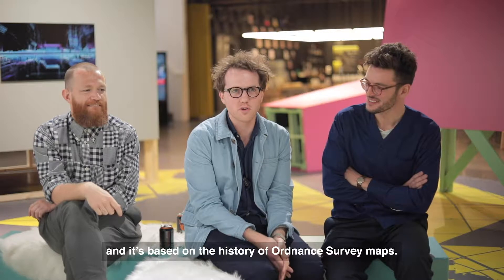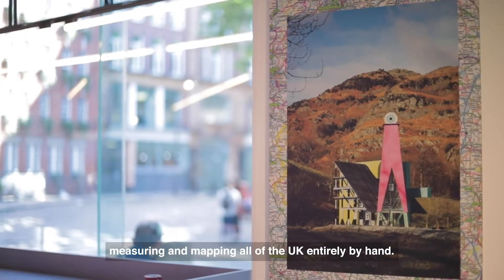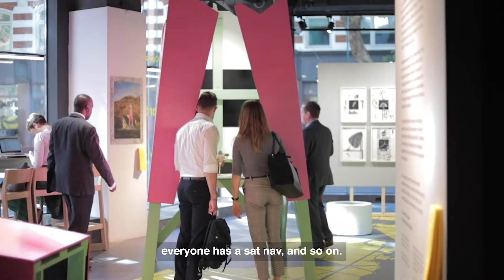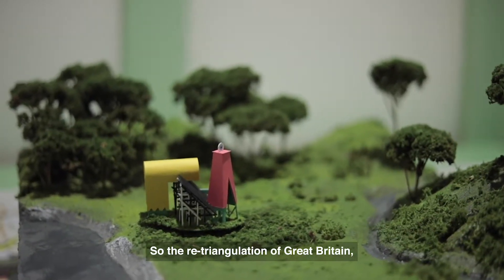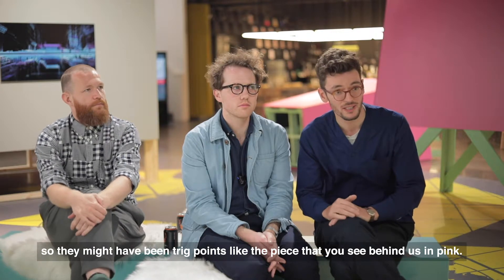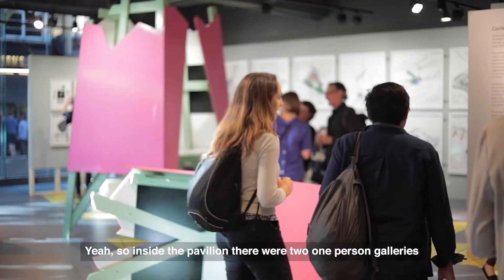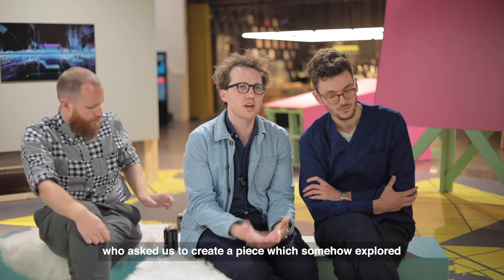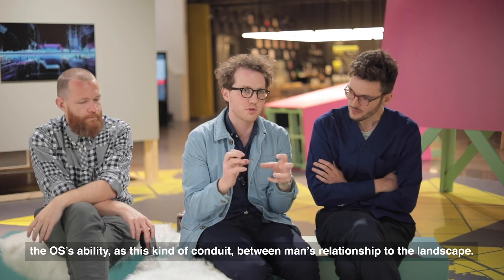Studio MUTT introduce the Ordnance Pavilion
Studio MUTT introduce the Ordnance Pavilion, reinstalled in the Contemporary Cartography exhibition at the Building Centre. The LFA 2019 exhibition explored measure and mapping through the work of James Corner Field Operations, ScanLAB Projects, Smout Allen and Studio MUTT.